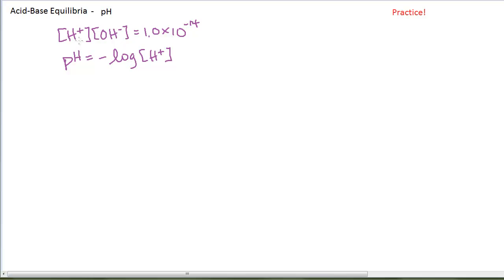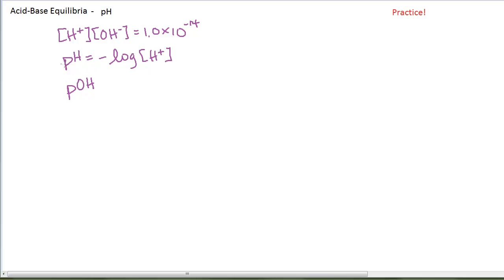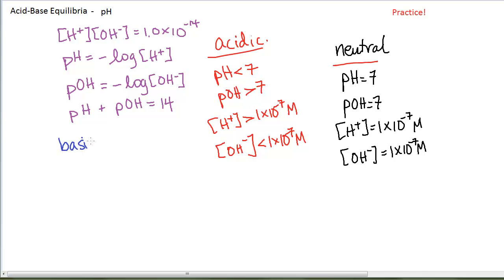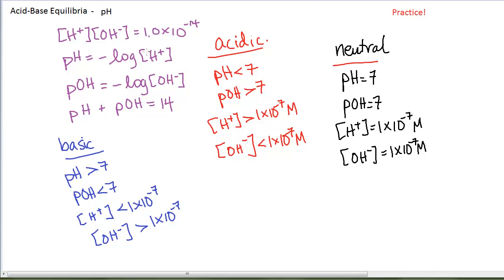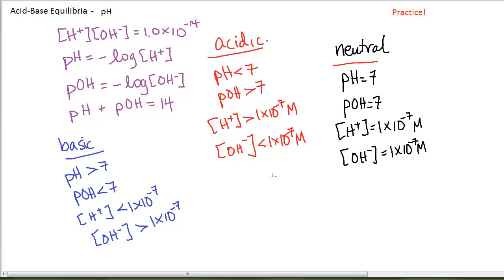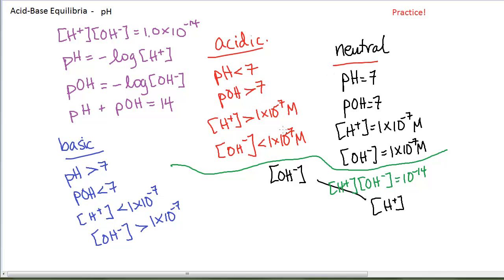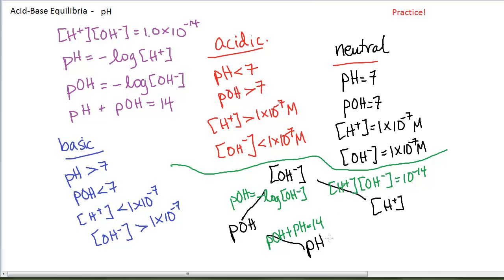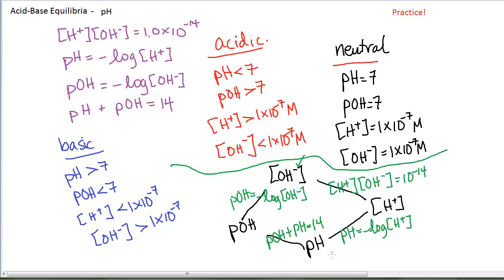Acid-Base Equilibria 7.1b - pH, pOH, H+, OH-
The relationship between pH, pOH, the hydrogen ion concentration, and the hydroxide ion concentration.